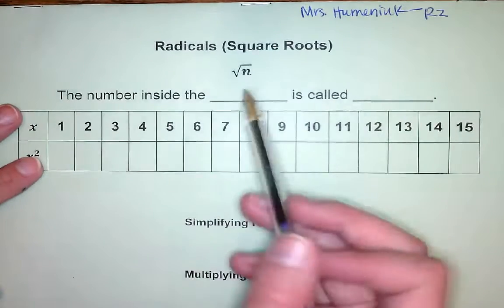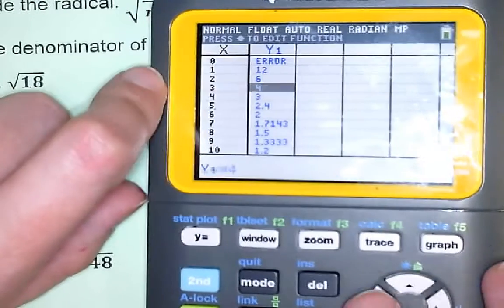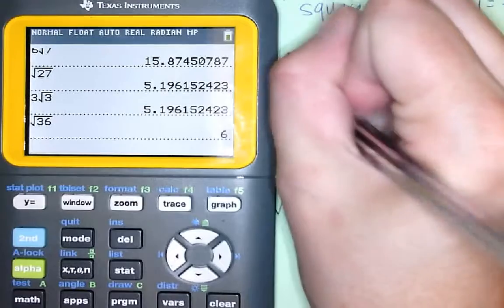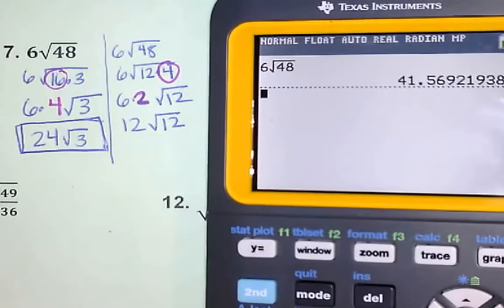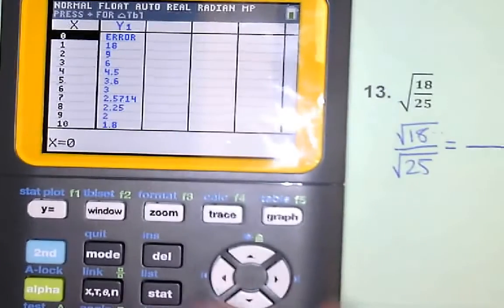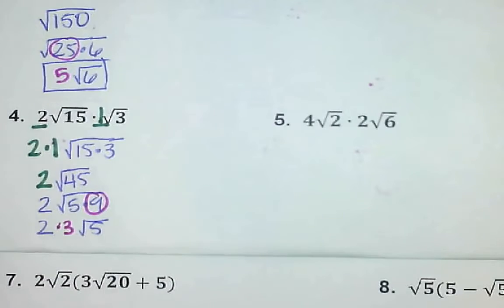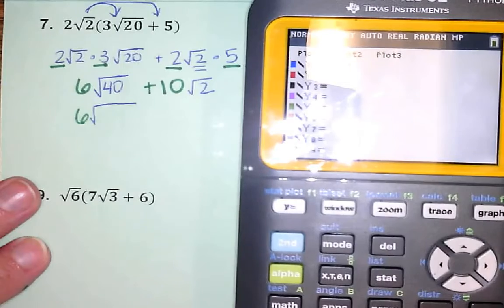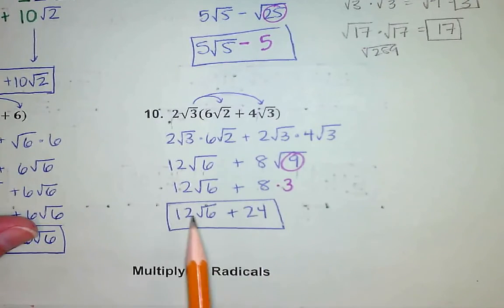Alg Hon Unit 12 Day 3 (part 1)